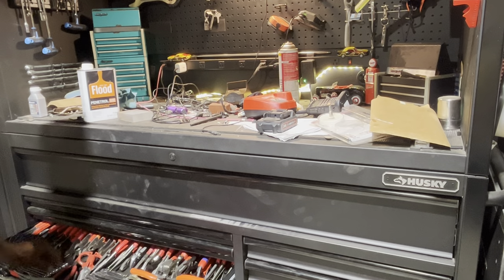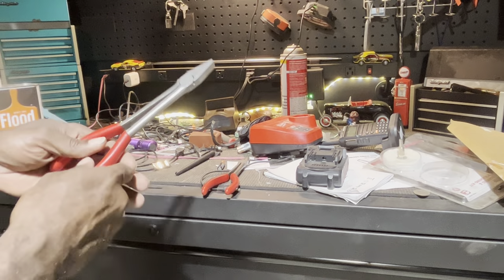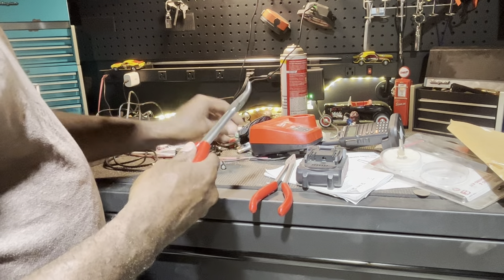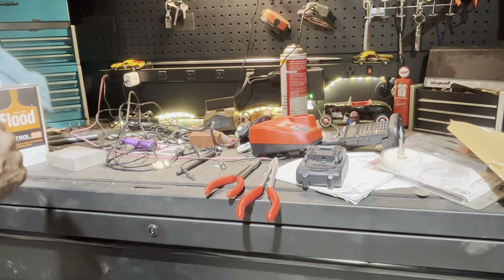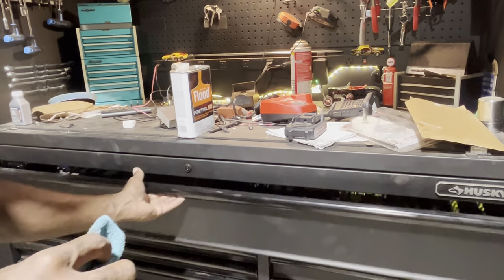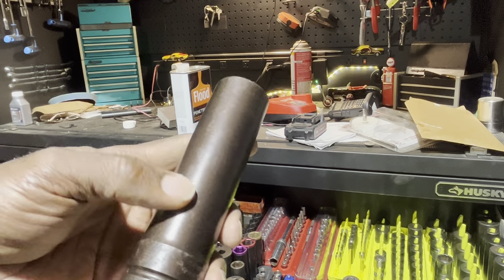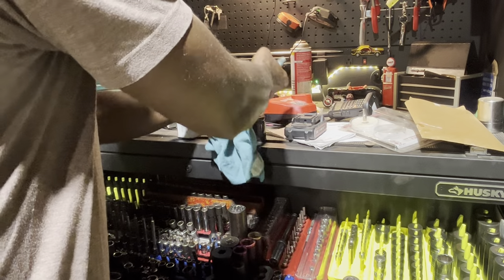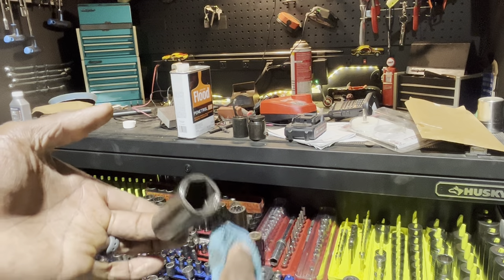STOP SNAP-ON TOOLS FROM RUSTING!!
Here’s a proven toolhacks that will prevent your precious Snap-on tools from rusting!!